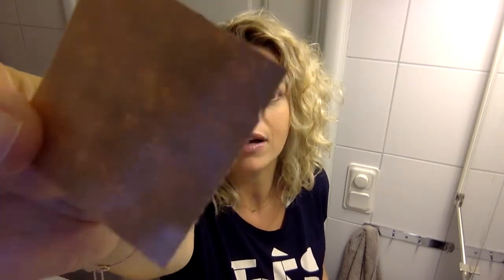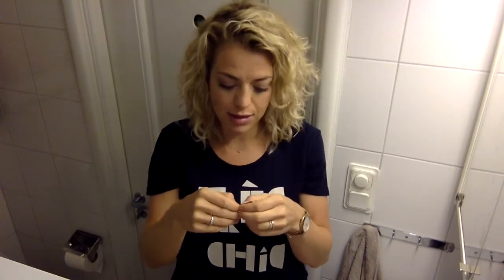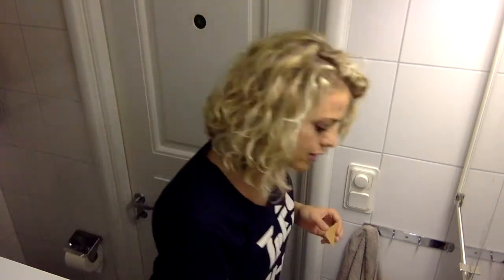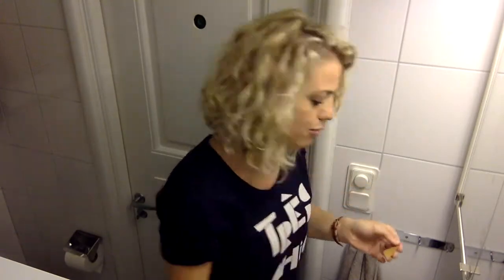GET RID OF FROWN LINES: FROWNIES REVIEW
Over the past years, I discovered a frown between my eyebrows. Of course lines and wrinkles are a natural part of aging and, in my opinion, can add some beautiful character to a face. However, I didn't think the frown between my eyes suited me and I noticed it was getting deeper over time. In my case my expressive face is probably to blame..

A frown between the eyes is definitely not the end of the world, but I wanted to search for a solution to slow down mother nature. I found something and here's me sharing my wisdom. Let me know what you think of this movie. Would you try these facial patches?

Nice to meet you, my name is Mieke Geevers; Givers. It’s my dream to make it easy for women worldwide to feel good about themselves. Fast reads and videos about sports, food, beauty and fashion. for more videos and reads!